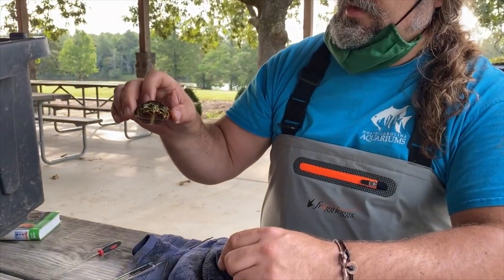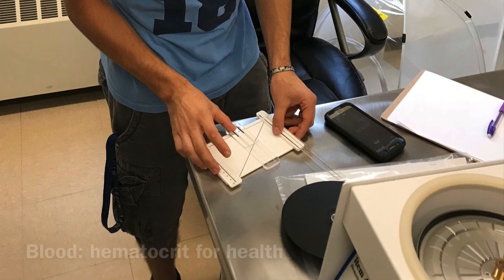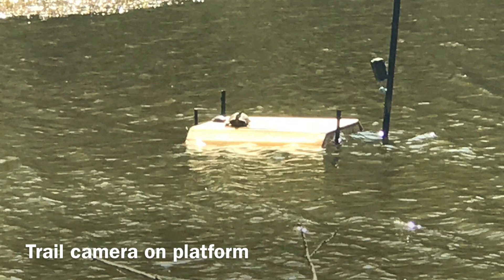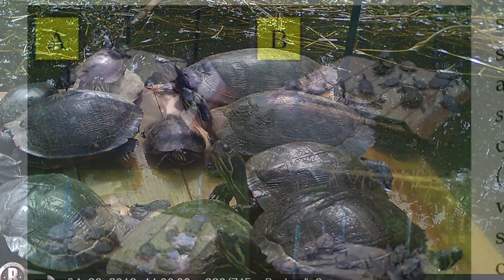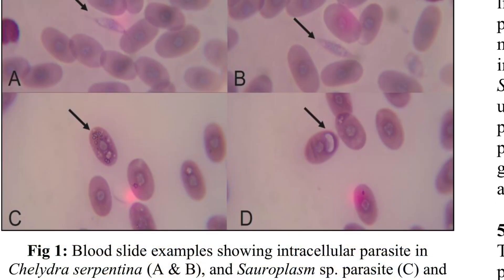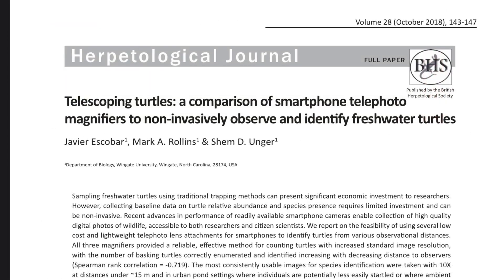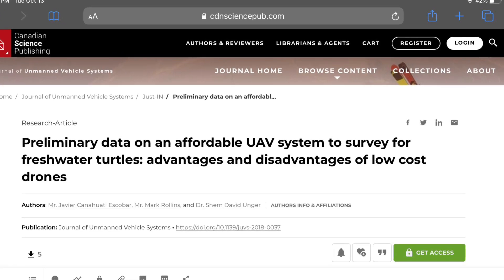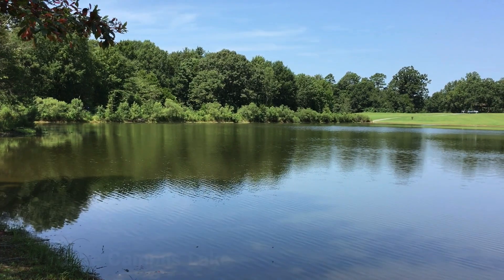Sampling Turtles at Wingate Campus Lake